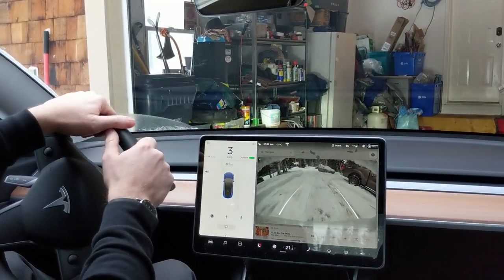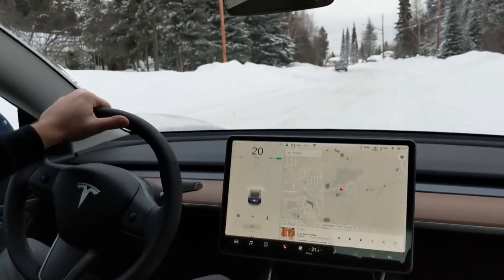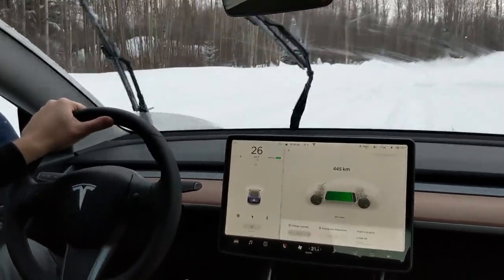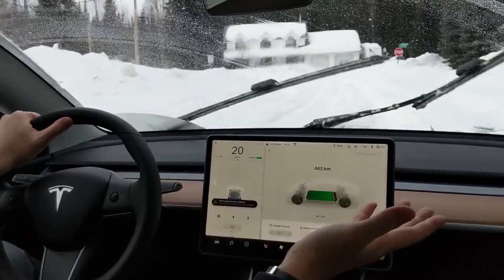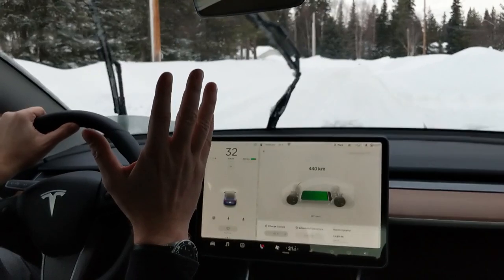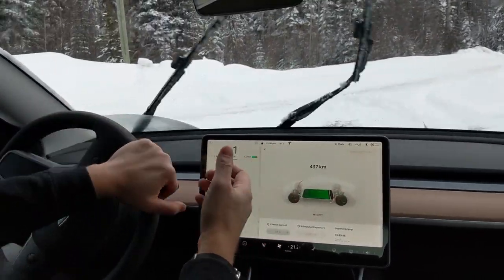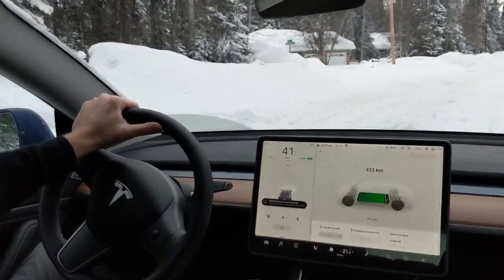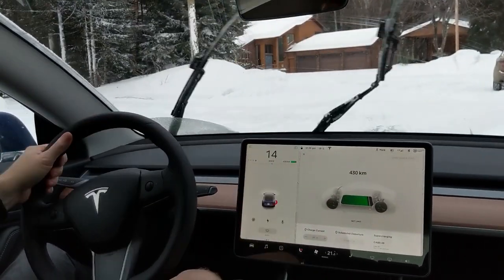Tesla Model 3 | Deep Snow | Northern Canadian Blizzard aftermath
Ever wonder how well a Tesla Model 3 (AWD) handles in deep snow? In this episode, I show you just how well the model 3 handles/plows through the side roads of Prince George, BC. I must admit I was not expecting the results that you will see in this video, see for yourself! I wanted to know if I should take the F150 to pick up the children or would the Model 3 be able to 'get er done?'

For the record, I have Tesla 18" Aero rims/snow tires while recording this video.